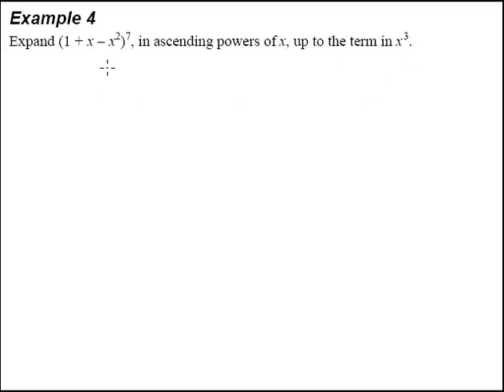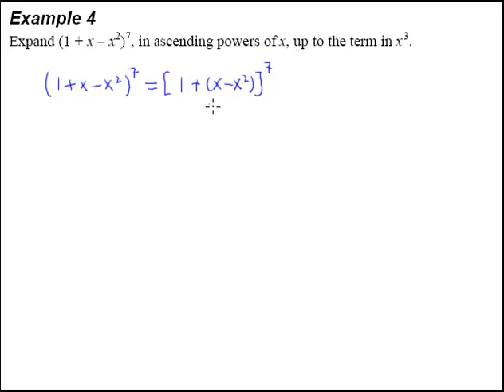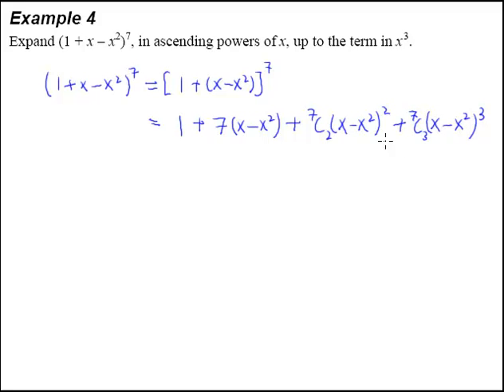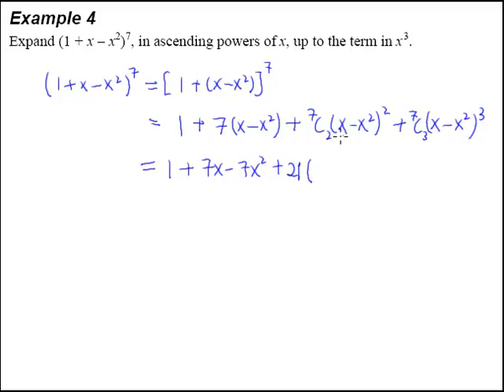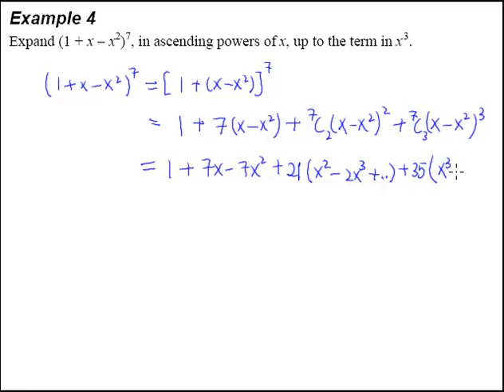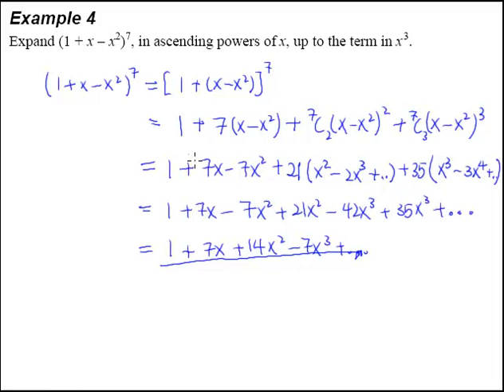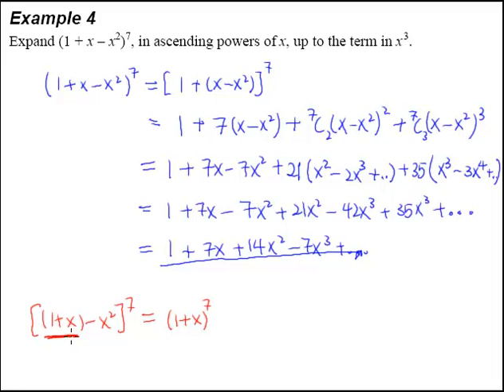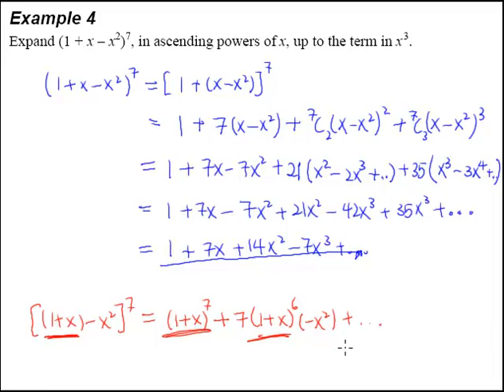9 Binomial Theorem - Example 4 - Expanding 3 terms in a binomial question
Expand (1+x-x^2)^7, in ascending powers of x, up to the term in x^3.